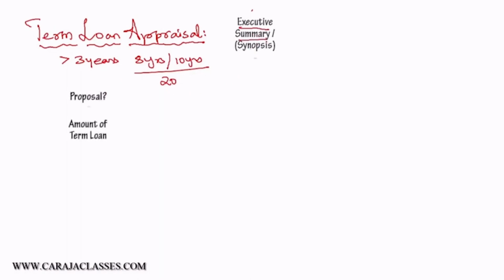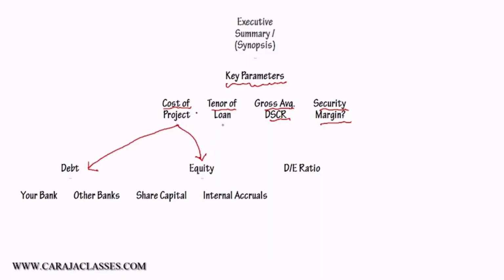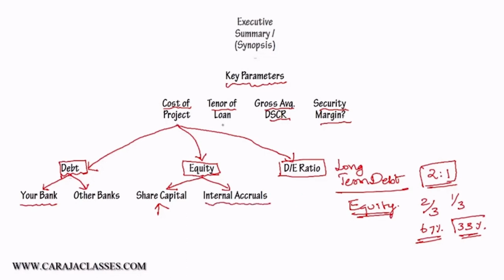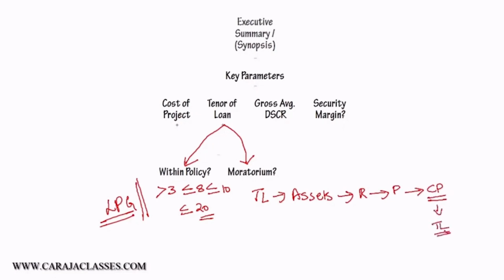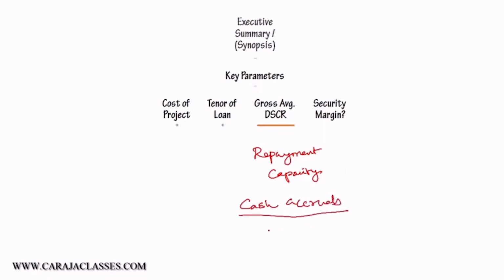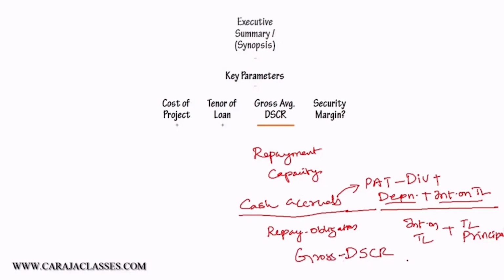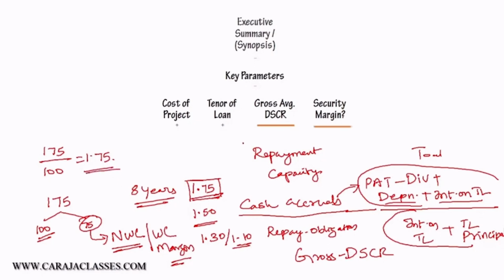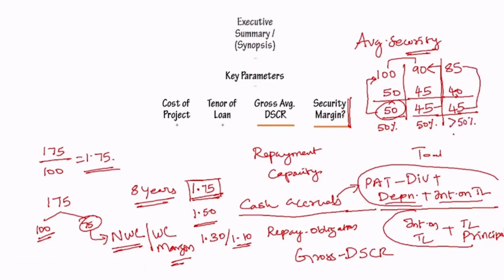Mini Webinar | Basis of Term Loan Appraisal & Assessment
By enrolling, you'll gain access to a comprehensive package, including:

15 Online Courses (pre-recorded) logically separated as modules comprising video lectures:
1) Module 1 - Basics of Credit Analysis
2) Module 2 - How to Read Balance Sheet
3) Module 3 - How to do Financial Ratio Analysis?
4) Module 4 - How to do Cash Flow Analysis?
5) Module 5 - How to do Fund Flow Analysis?
6) Module 6 - How to carry out Credit Risk Rating for Non-Trading Entities?
7) Module 7 - How to carry out Credit Risk Rating for Trading Entities?
8) Module 8 - How to prepare CMA Report for Bank Loans?
9) Module 9 - How to prepare Cash Budget for Bank Loans?
10) Module 10 - How to Assess Fund Based Working Capital (CC / OD) as Banker?
11) Module 11 - How to assess Non Fund Based Credit Facility (LC & BG) Assessment as a Banker?
12) Module 12 - How to do Term Loan Appraisal & Assessment as a Banker?
13) Module 13 - Basic Elements of Loan Proposal
14) Module 14 - Case Studies related to Credit Analysis
15) Module 15 - Collateral Securities

16) Basics of Financial Ratio Analysis
17) Deep dive into the Current Ratio
18) Deep dive into Debt-Equity Ratio
19) Deep dive into Debt Service Coverage Ratio (DSCR)
20) Deep dive into Inventory Turnover Ratio

21) Cash Flow Analysis
22) Capital Structuring
23) Financial Break Even Point
24) Capital Budgeting and Cash Flow
25) Capital Budgeting and Payback and Time Value of Money (Part 1)
26) Capital Budgeting and Payback and Time Value of Money (Part 2)
27) Conversation about Leverage

28) Financial Analysis: Common Mistakes to Avoid
29) Financial Statement Analysis: Short Notes
30) Simple Guide to the Balance Sheet: 40 Questions & Answers

Credit Analysis related EBooks:
31) Introduction to Credit Analysis & Underwriting
32) The SME Lender's Handbook: A Guide to Fraud Detection and Prevention

Online Test Series to:
33) Test your knowledge in Analysis of Financial Statements
34) Test your knowledge in Financing Working Capital Requirements
35) Test Your Knowledge in Ratio Analysis

Template
36) Project Report & CMA Template

Audio Book:
37) Audio Book on Types of Financing

Video Book:
38) Financial Statements 101: A Question-and-Answer Guide

39) The Road to the Top: Navigating Your Way from Bank PO to MD

Bonus Resource:
40) Child Future Education - Financial Planning Template

or

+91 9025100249 by sending text message CFA
or